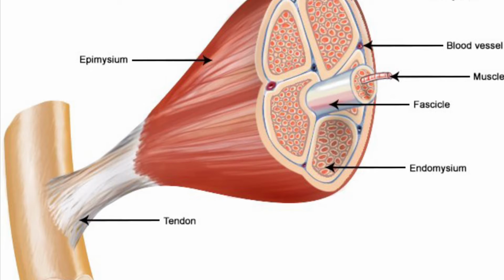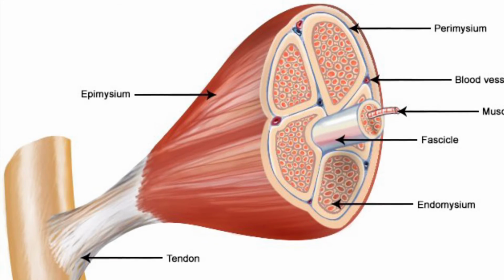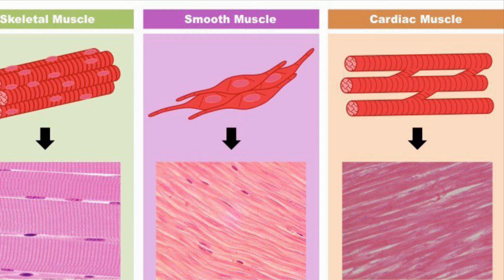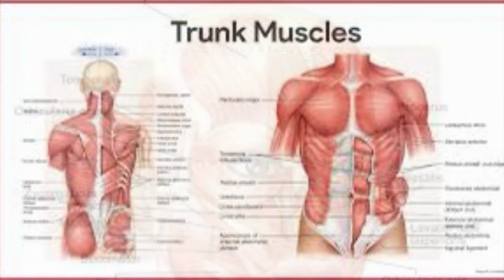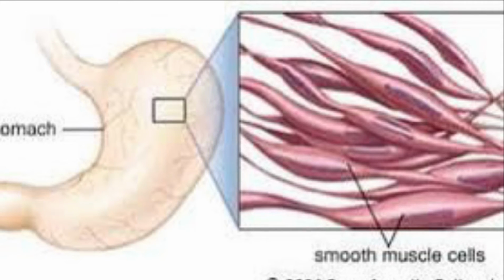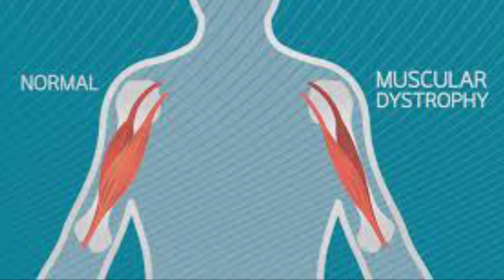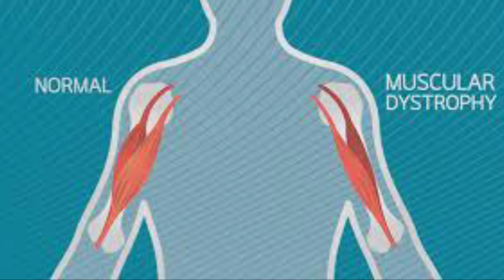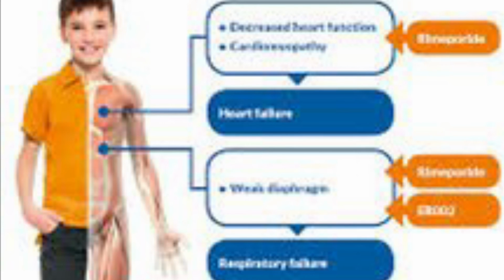Human Form and Function Podcast - Muscular Dystrophy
Matt Kaiser, Spencer See, Chloe Lerch, Darby Johnston, Delaney Kellam